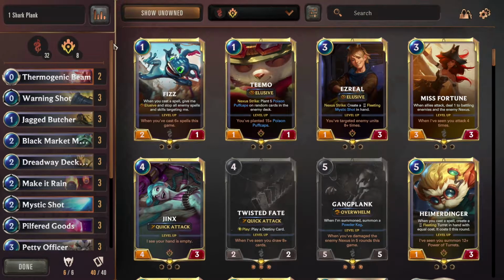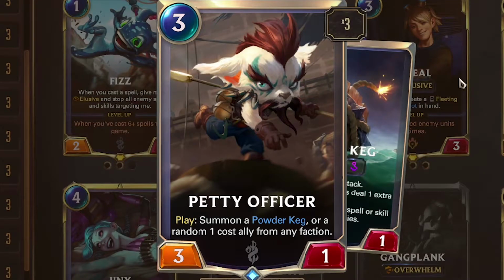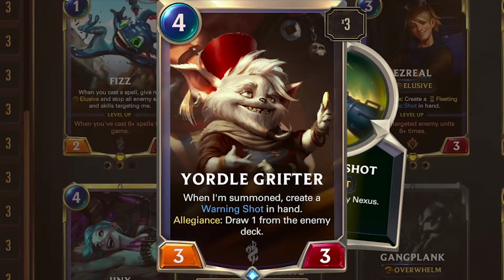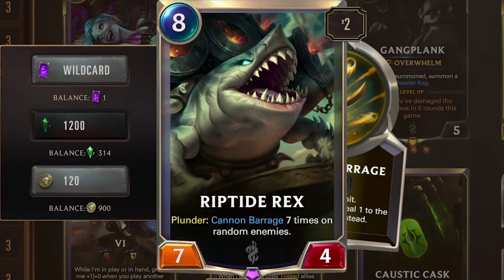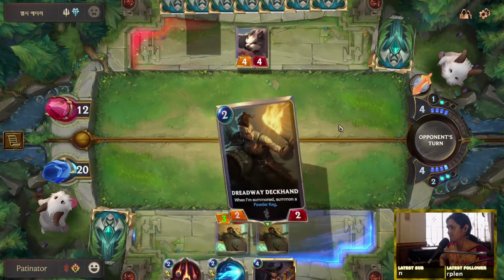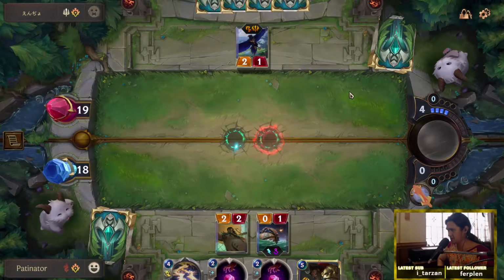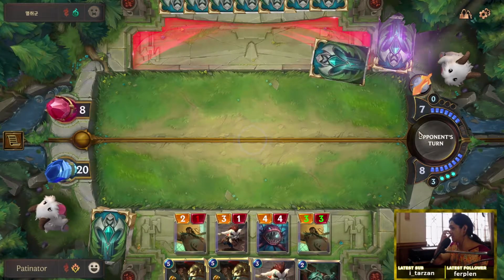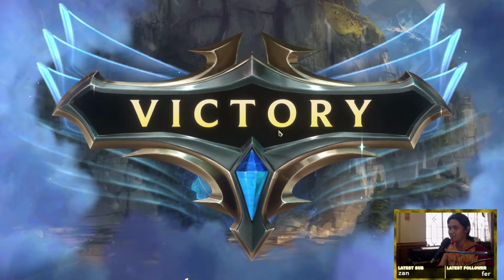Twisted Keg Control | P&Z/Bilgewater Deck | Legends of Runeterra Control Decks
Probably should be a Get Excited somewhere there.

Gameplay: 12:22

Deck Code: CEBAEAIED42AUAQGAQEAWFA2EAQS2MJ2AIAQEBQ4AEAQIGYA